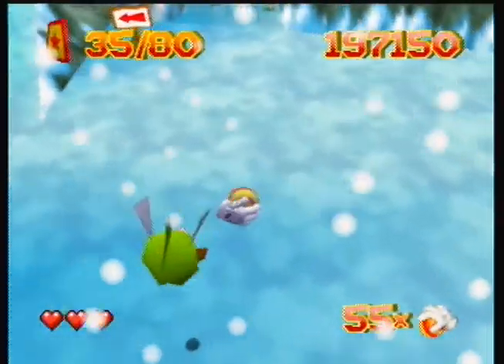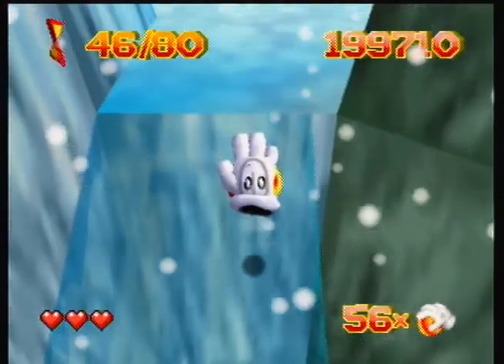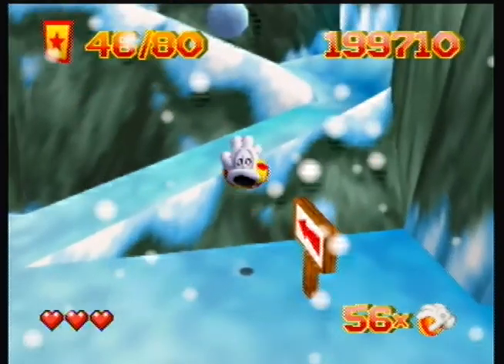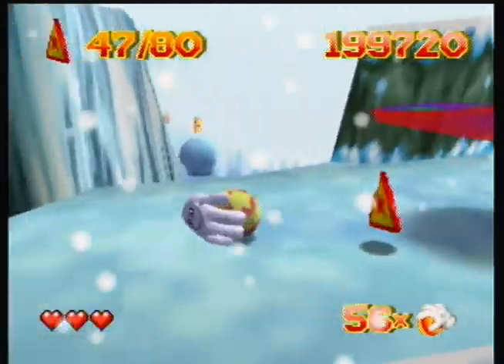Let's Play Glover Part 10 - Douchey the Dinosaur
Gotta love the N64 and it's unique realm of bizarre glitches.